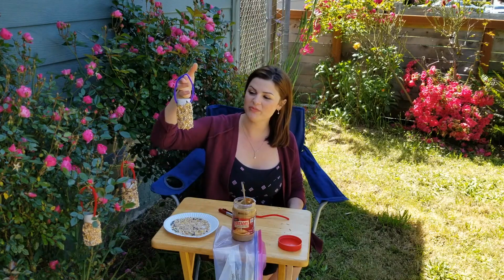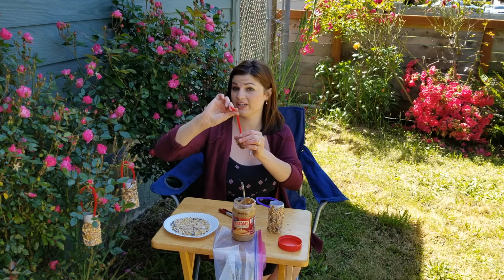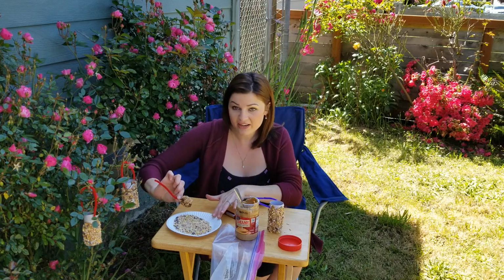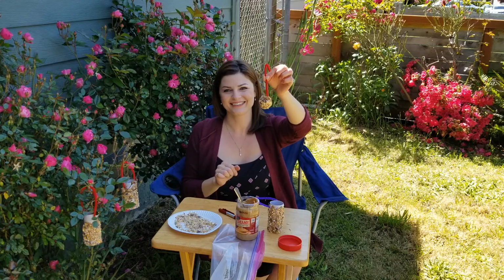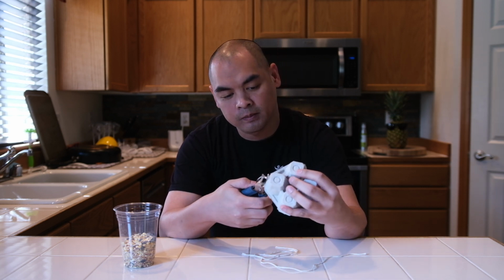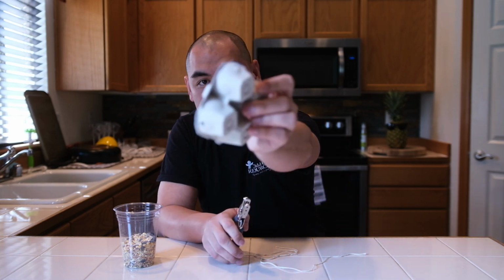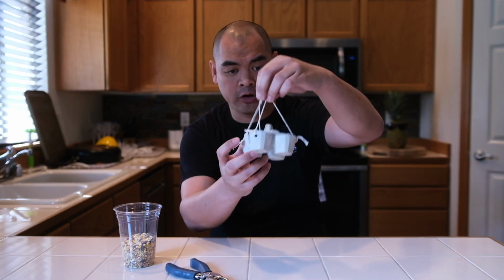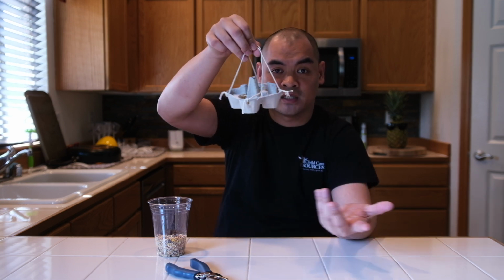Creating Bird Feeders [English]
Use this link to read the information on how to create the bird feeders in this video